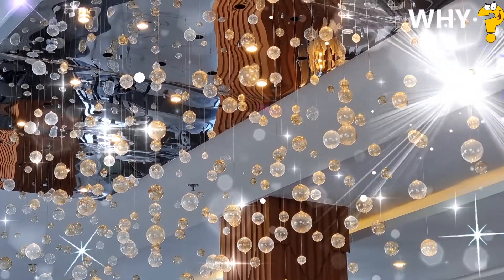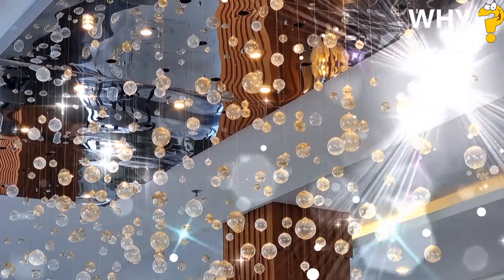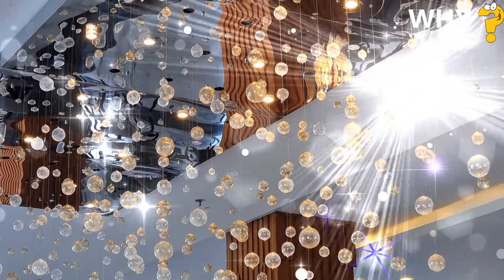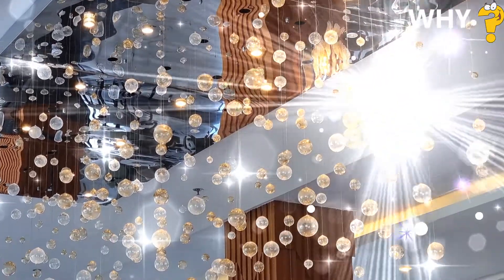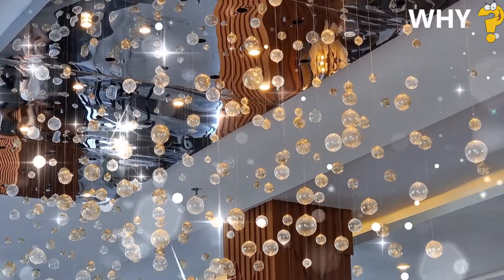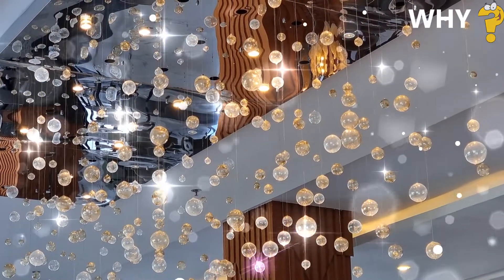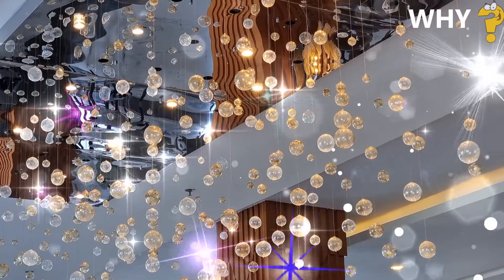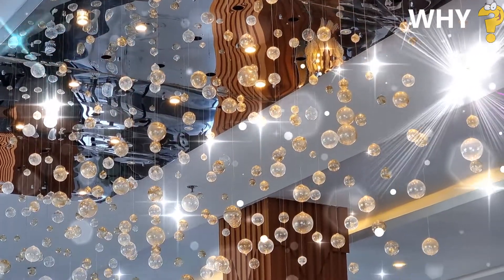Why do ants follow each other in a chain?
Why? Answering the most important questions